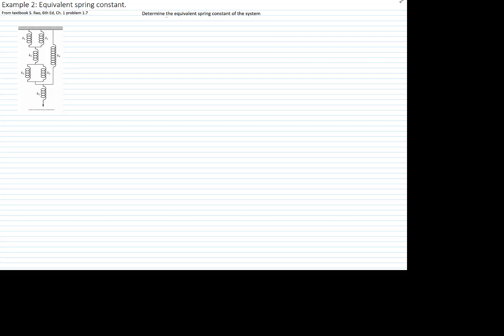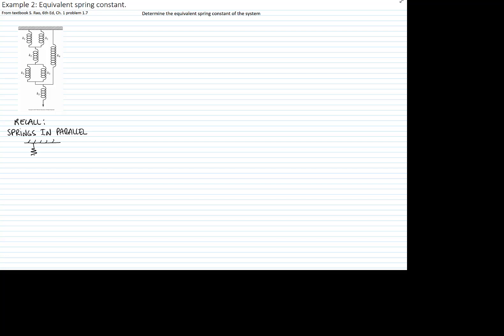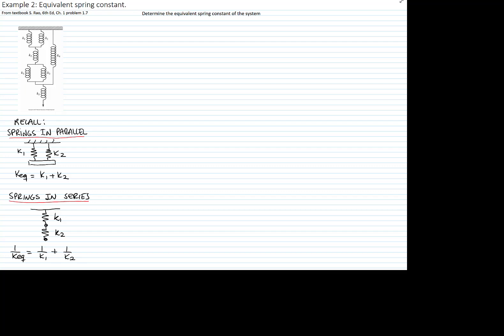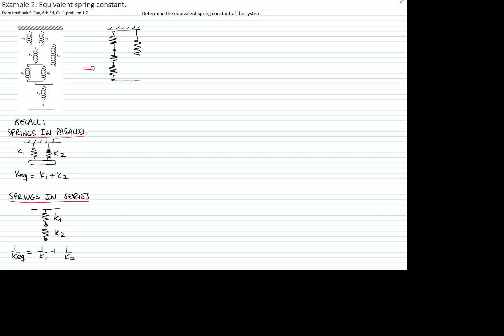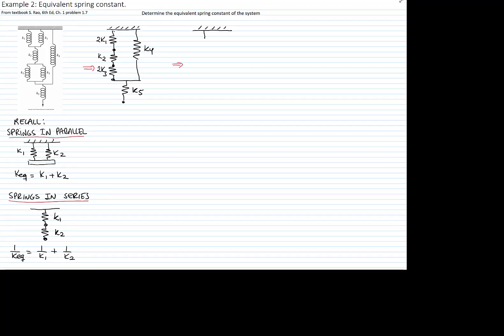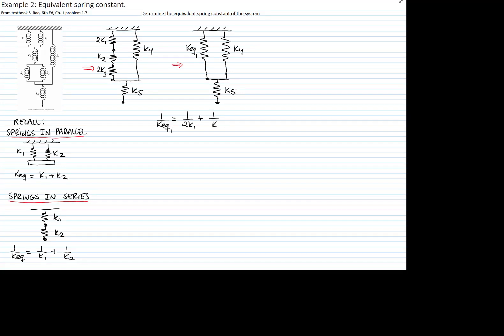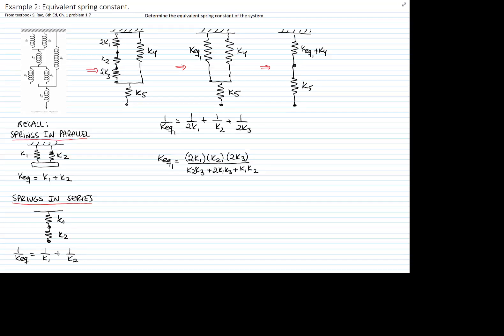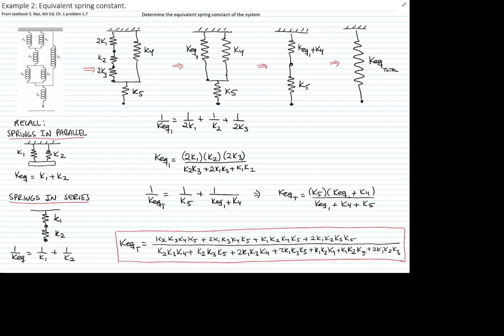Problem 1.7 Equivalent constant of springs (Textbook S. Rao, 6th ed)